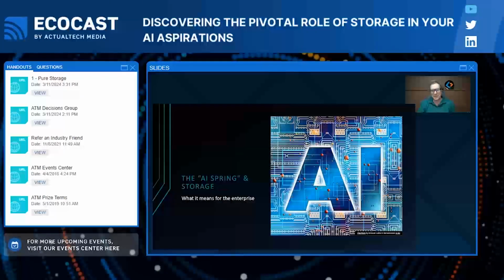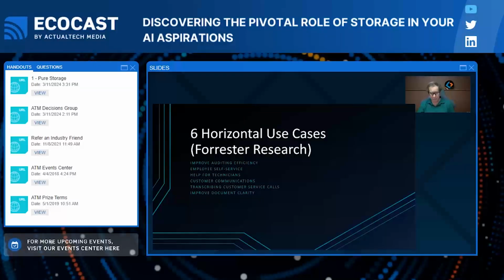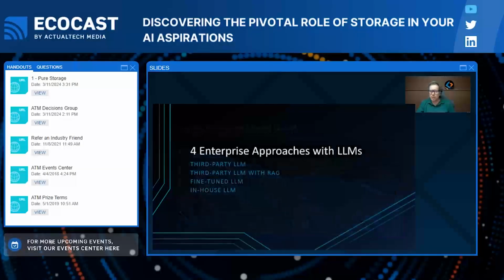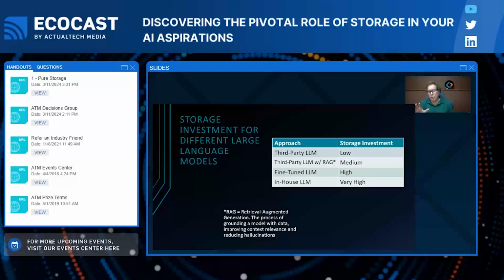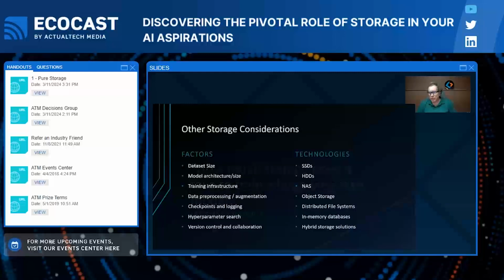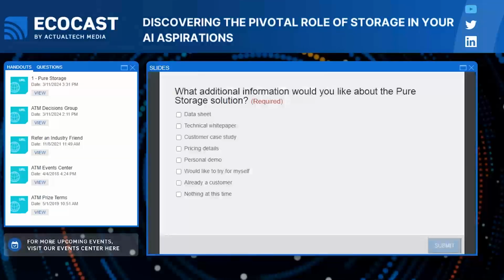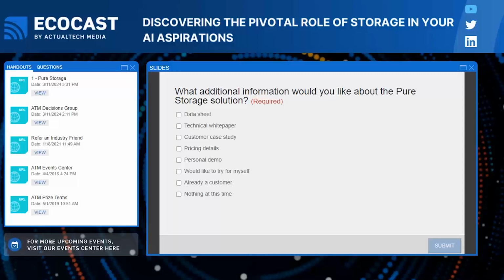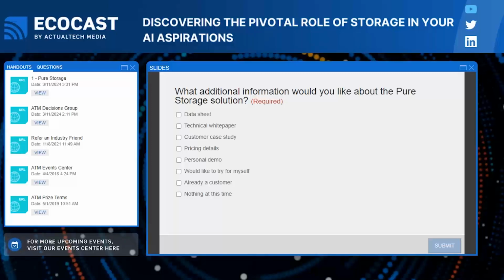Discovering the Pivotal Role of Storage in Your AI Aspirations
Explore the integral role of storage infrastructure in achieving your AI ambitions during this EcoCast. Tailored for IT professionals and managers, sessions will illuminate the critical nexus between storage architecture and AI performance.

Uncover strategies for optimizing storage solutions to support the demanding computational requirements of AI workloads, ensuring seamless scalability and performance. Industry experts will delve into best practices for data management, storage provisioning, and selecting the right storage technologies to empower your AI initiatives.